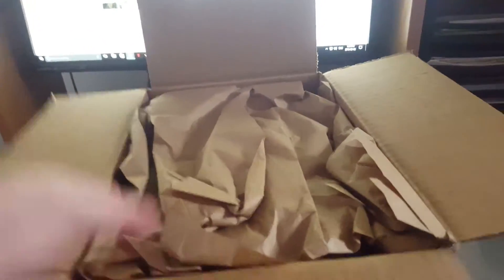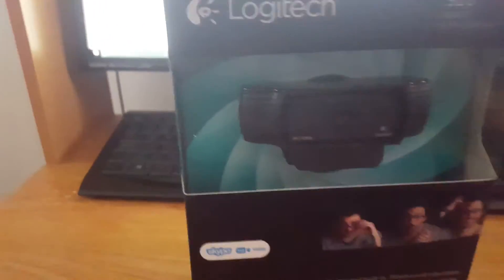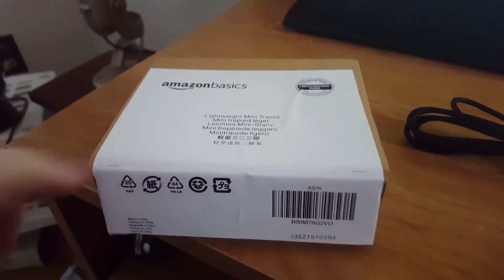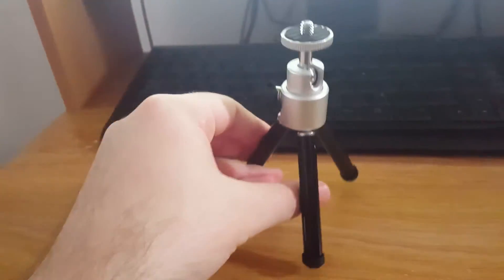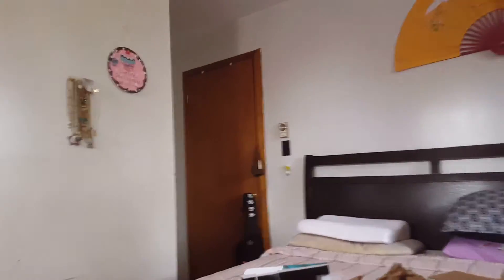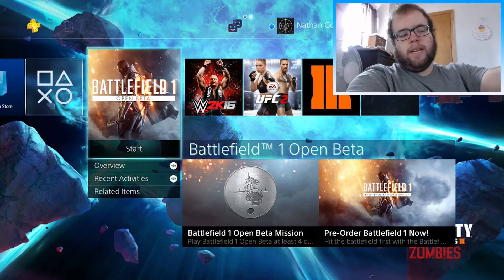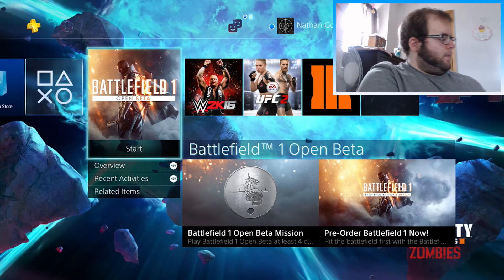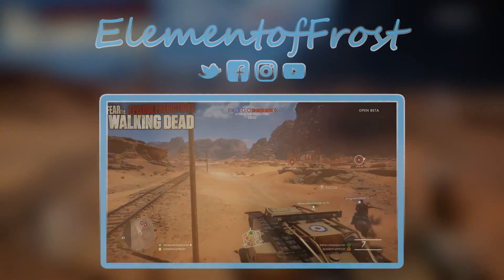Logitech C920 Webcam | Mic/Video Quality Test! - Unboxing & Review Video (My New FaceCam)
I finally got my new facecam! Today I unbox Logitech's C920 HD Pro Webcam. We take a look at the quality of this camera with a video and microphone test, and it is AMAZING!